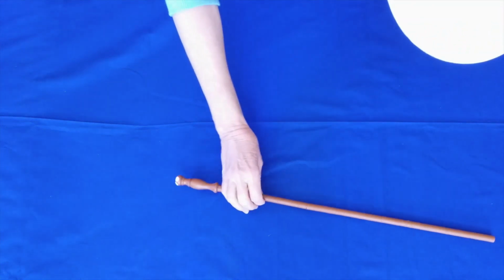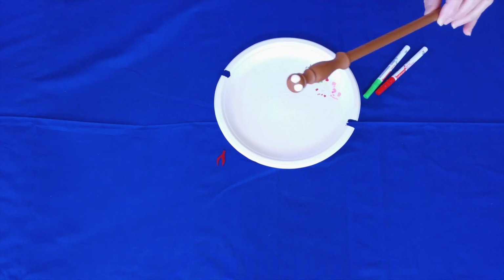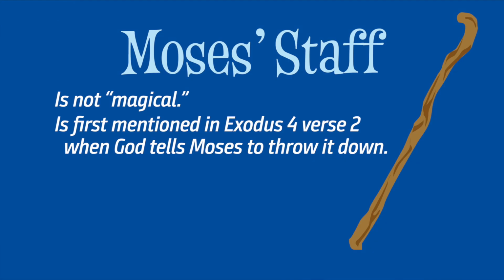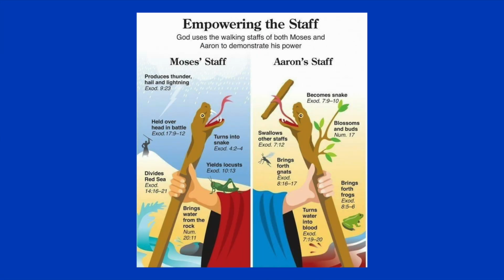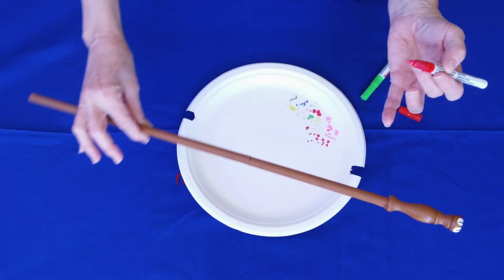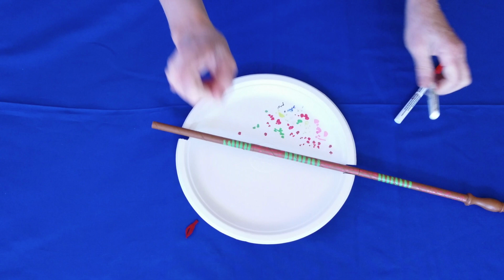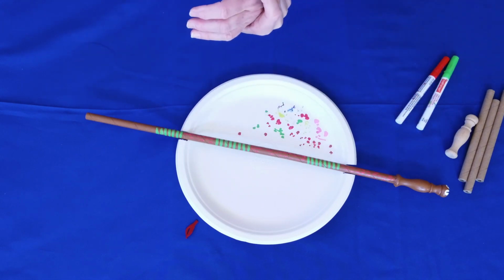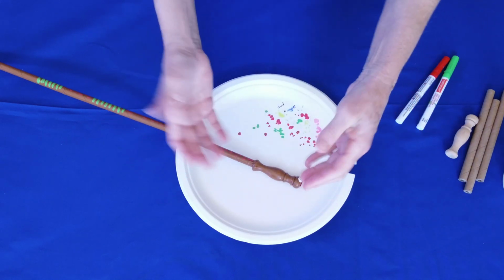Moses Week 3 | Crafts with Miss Leigh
God uses Moses, Aaron and a very special staff to orchestrate the plagues in Egypt. Let's decorate Moses' shepherd's staff!